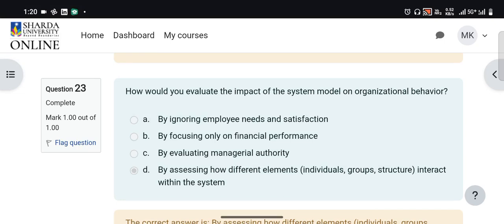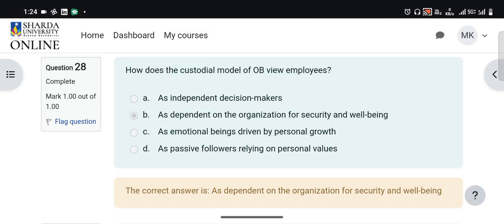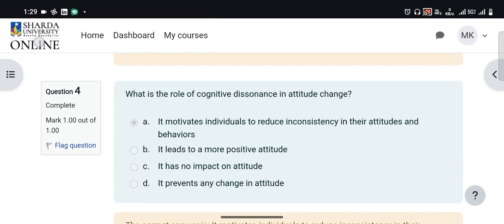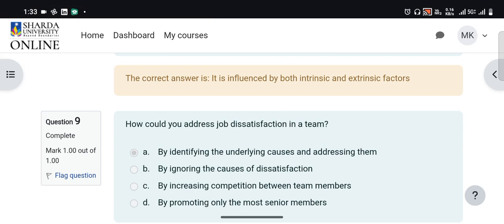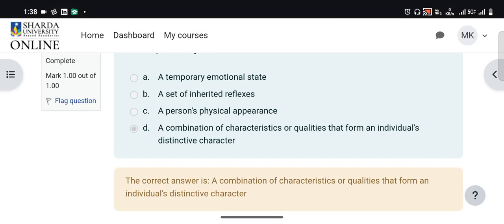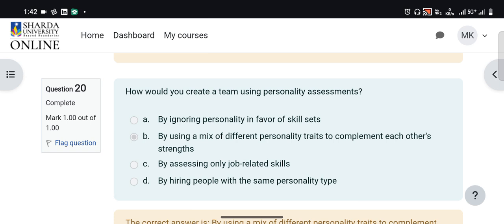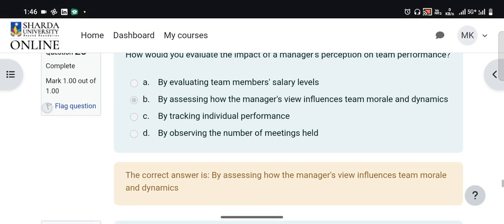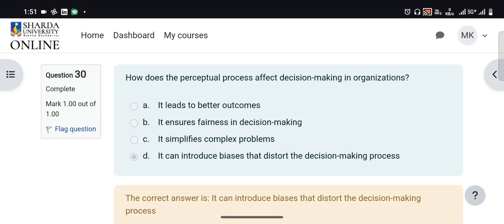Continuous Assessments | Sharda Online 2025 | Managerial Process and Organisational Behaviour